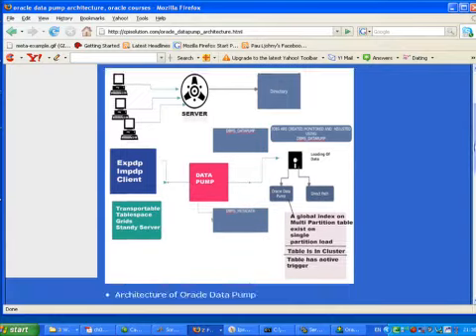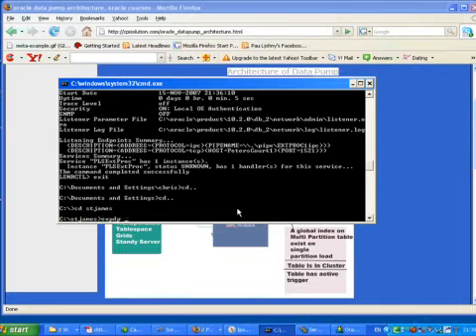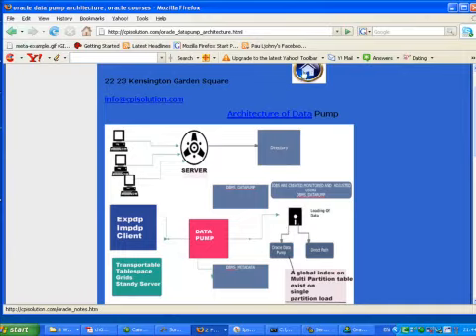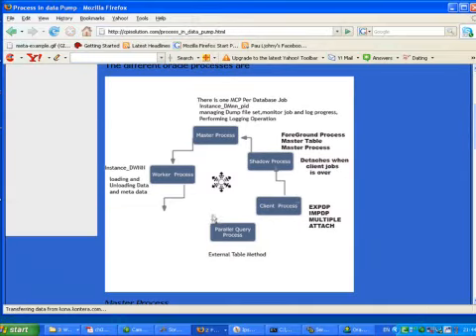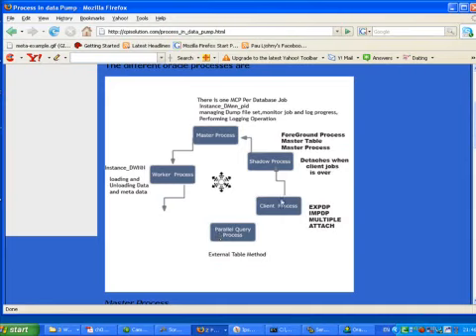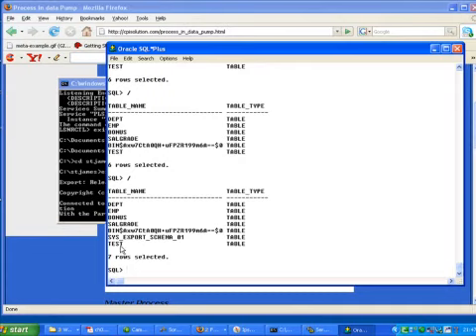understanding Oracle datapump part 1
Thisvideo is all on understanding oracle data pump.
It was introduced in oralce 10g .
understand its architecture of datapump
create a directory for loading data pump data
use expdp which can be fired on server or client
impdp to import data. Another video shall arrive later which shall how to  fire expdp impdp and also about import export soon.